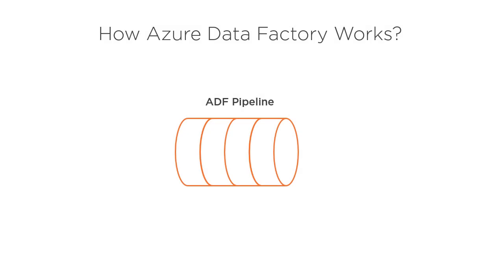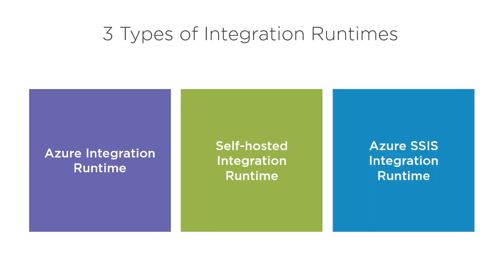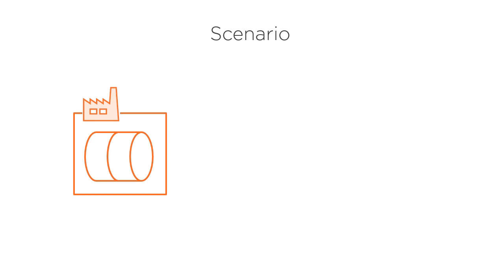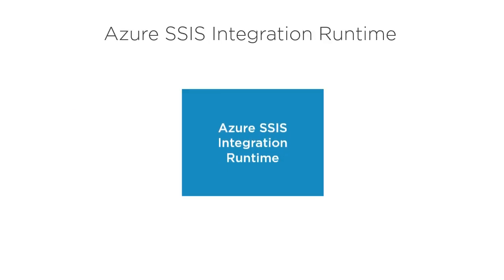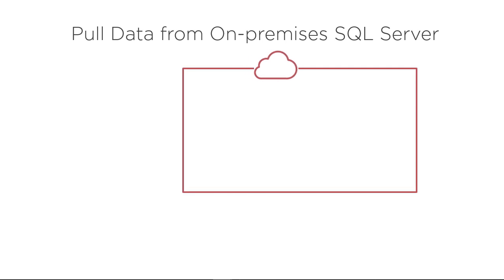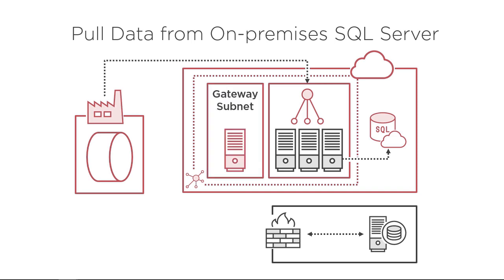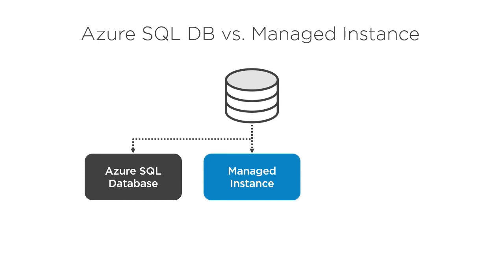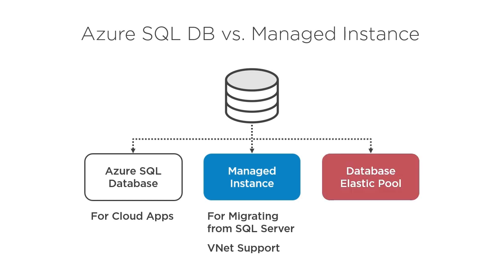Lift and Shift SSIS Packages to Azure Data Factory [Link to my Free Course in Description]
The trailer for the Pluralsight course 'Migrating SSIS Packages to Azure Data Factory' available
ebook on Amazon